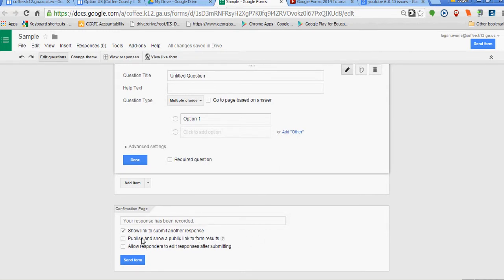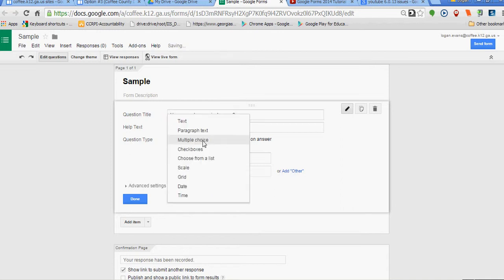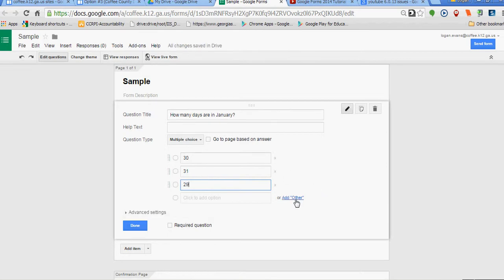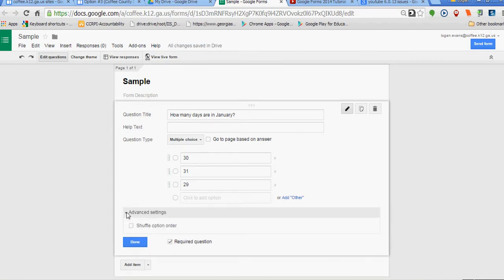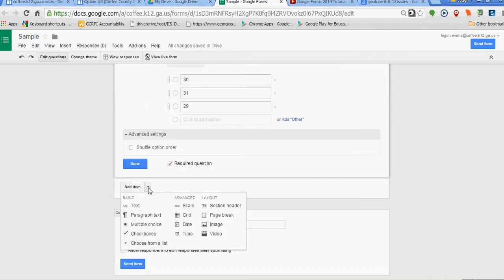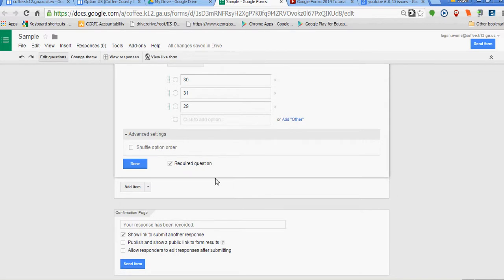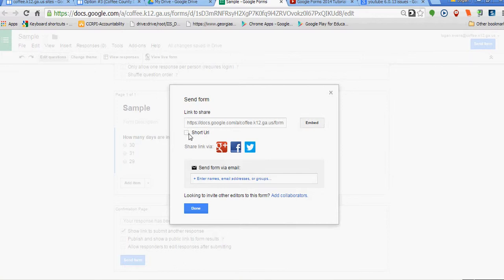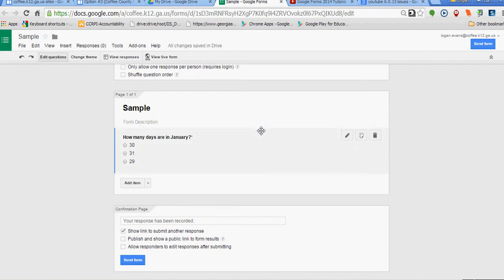Forms Instructions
How to make a simple google form and share it.